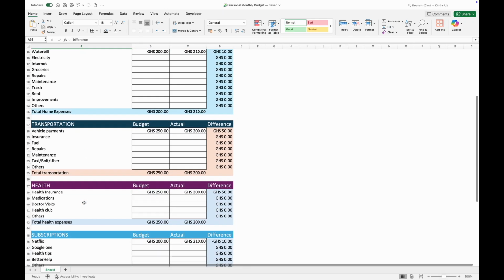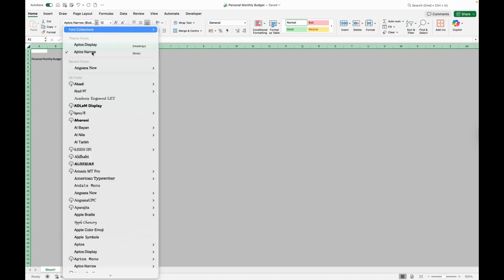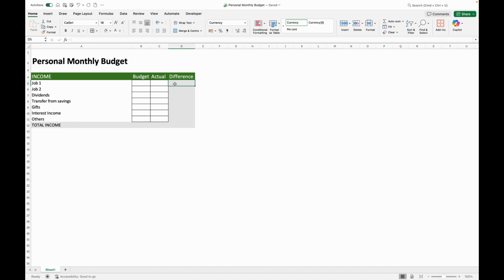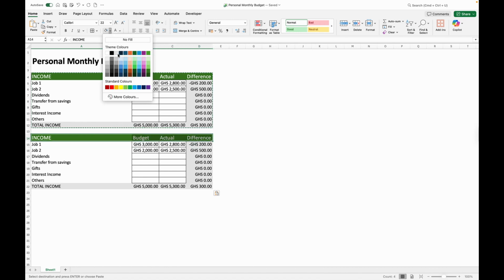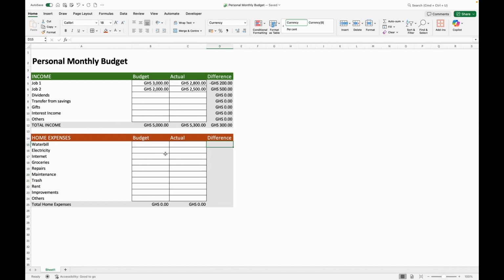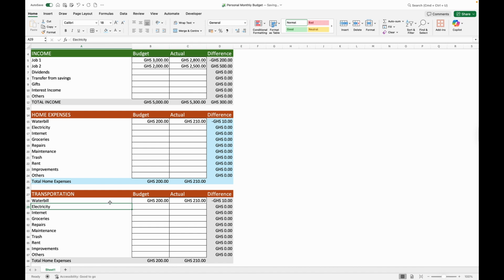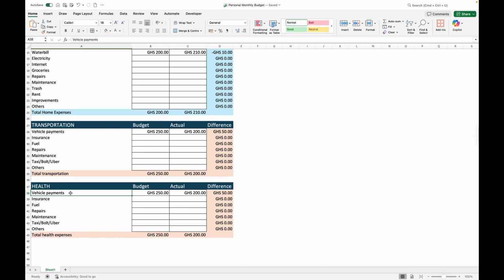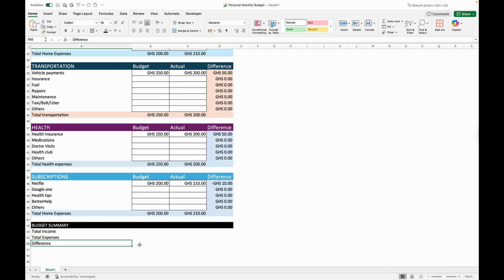How to Create a SIMPLE Personal Budget in Excel (FREE)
This tutorial will take you through a step-by-step guide on how to create a personal budget in Excel

Chapters
00:00 - intro
00:08 - access Microsoft Excel
00:49 - uncheck gridlines
01:02 - create budget template
14:00 - budget summary
14:44 - conclusion

I am a professional virtual assistant who helps busy entrepreneurs and business owners with digital operations.